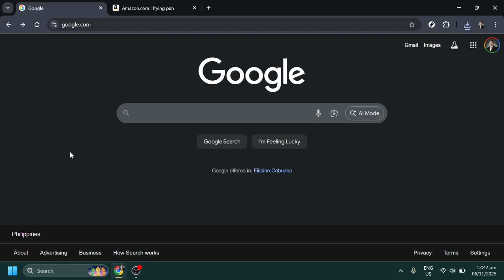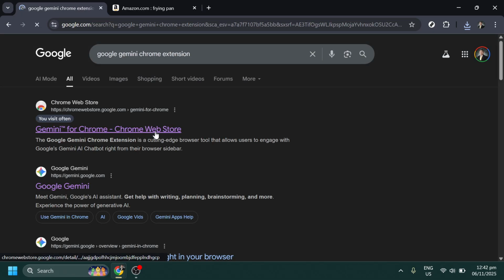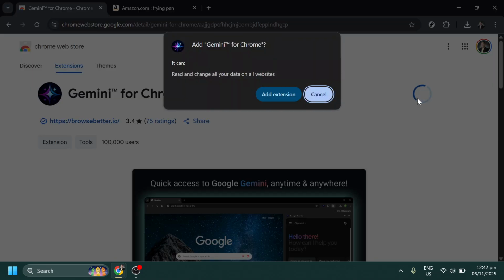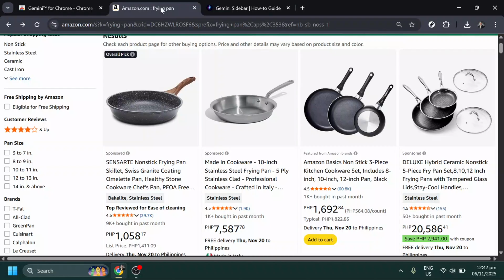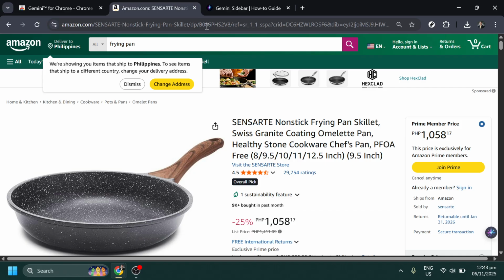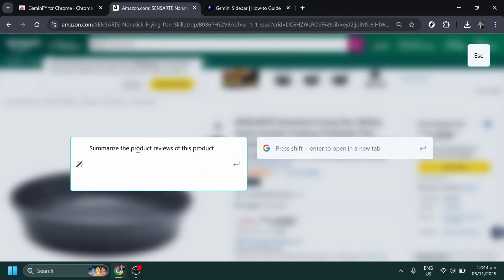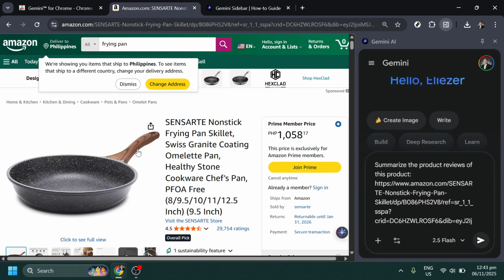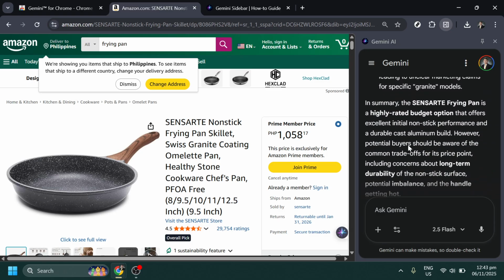Gemini in Chrome | How to Get Access and Unlock AI Power in Your Browser Summarize Product Reviews